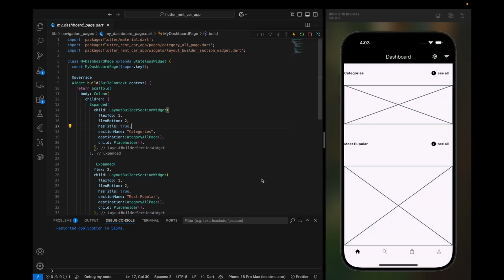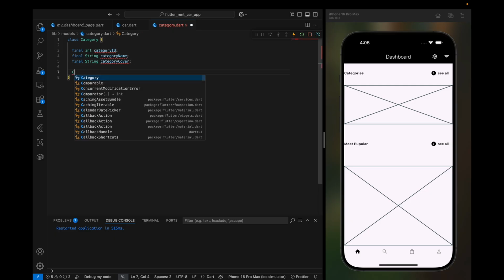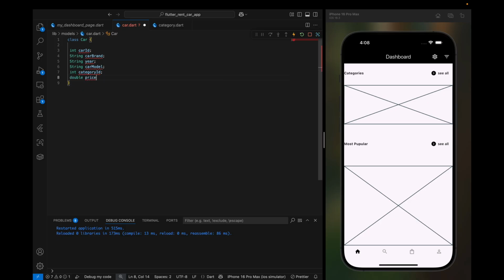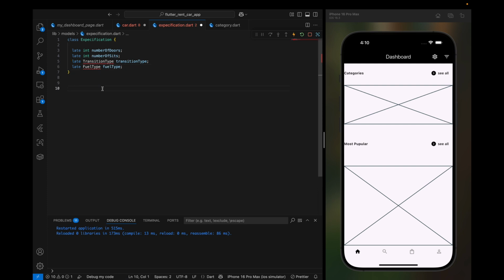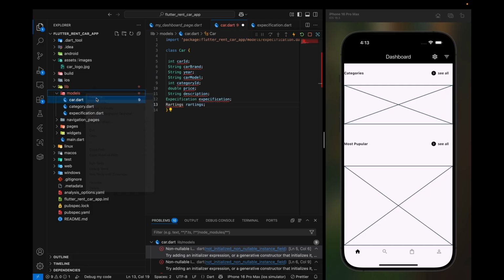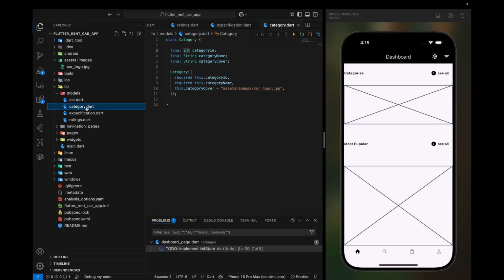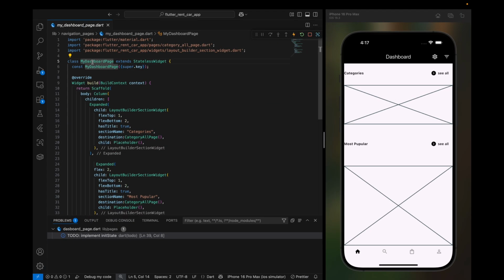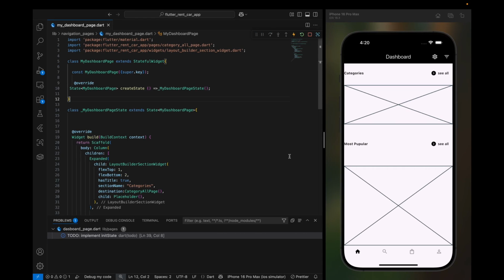Flutter Tutorial 35 : Add Models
Add Models to Your Flutter App
Let’s bring structure to your Flutter app! In this tutorial, we’ll walk you through how to create and organize data models that power your UI and logic. Whether you're building a vehicle rental app, a marketplace, or any dynamic interface — modeling your data properly is key.

Here’s what we’ll cover:

📁 Creating a dedicated models subfolder inside your lib directory for clean architecture

Defining core models like car.dart, specification.dart, and category.dart
Building a rating.dart enum to represent user feedback and scores
Refactoring your MyDashboardPage widget from Stateless to Stateful to handle dynamic data and interactivity

By the end of this video, you’ll have a solid foundation for managing structured data in your Flutter app — and a dashboard that’s ready to evolve with your users.

Perfect for beginners and intermediate devs looking to level up their app architecture and state management. Let’s model your way to a smarter Flutter build!